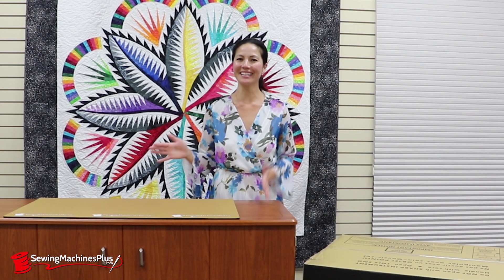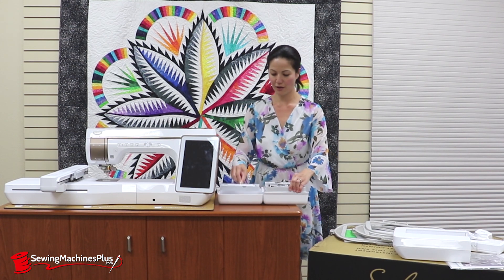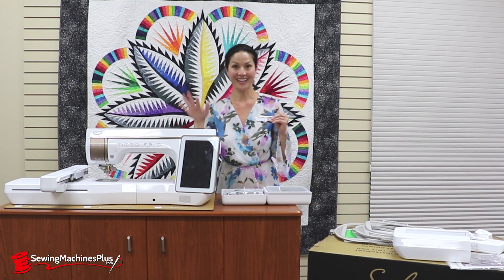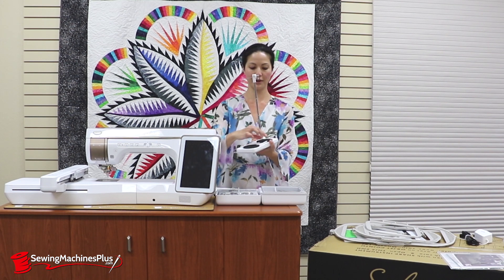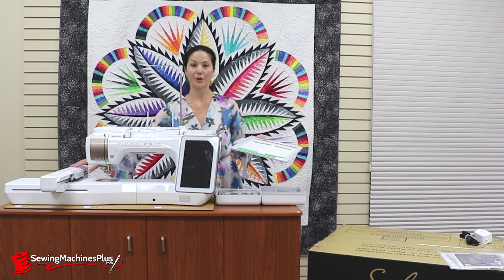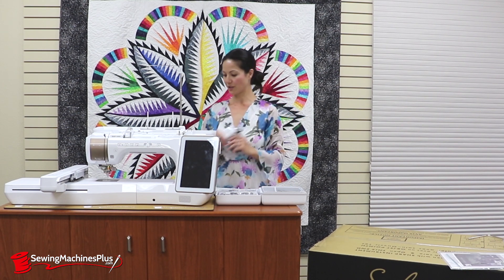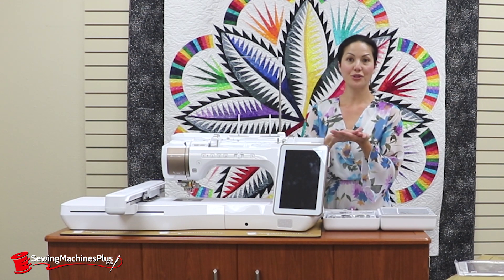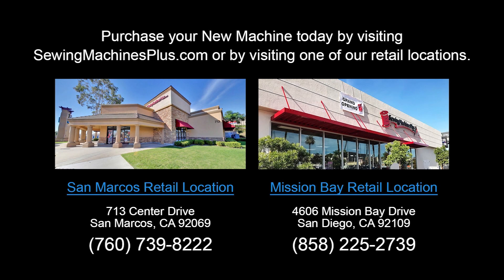Unboxing The New Baby Lock Solaris Sewing, Embroidery, and Quilting Machine with Denise Wild!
Watch Denise Wild as she unboxes the NEW Baby Lock Solaris sewing, embroidery, and quilting machine at SewingMachinesPlus.com. For full product details and videos please